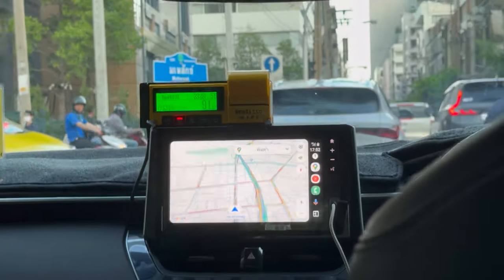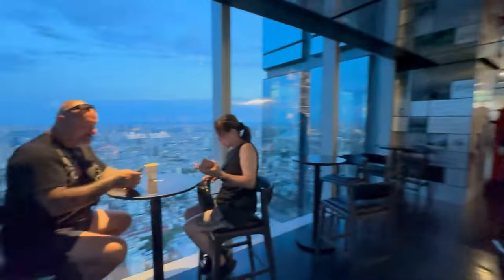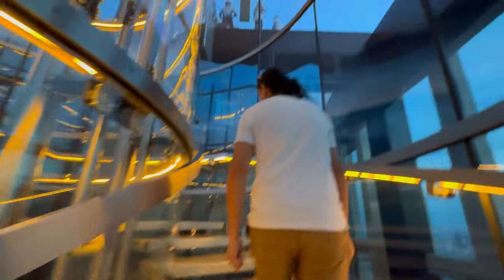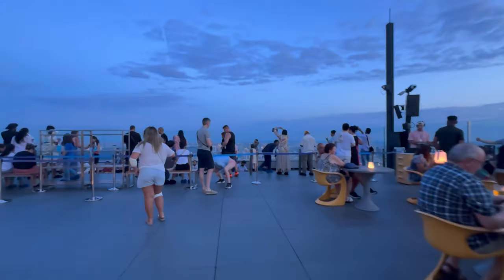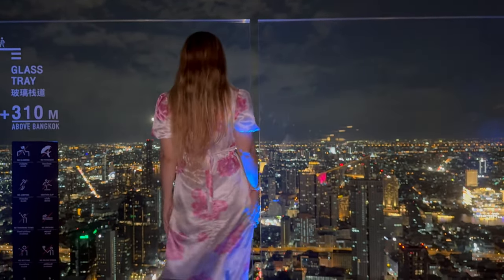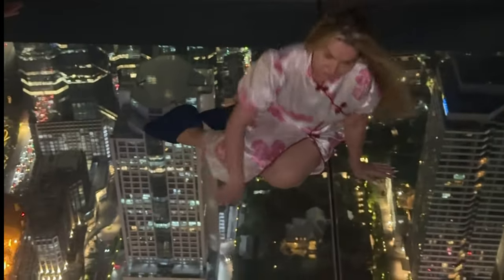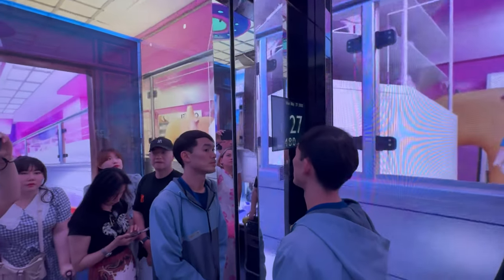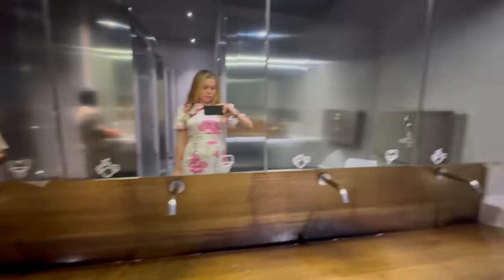MahaNakhon Skyscraper Bangkok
Visiting one of the tallest buildings in Thailand The MahaNakhon Tower May 2024